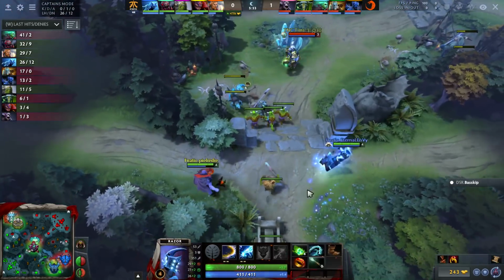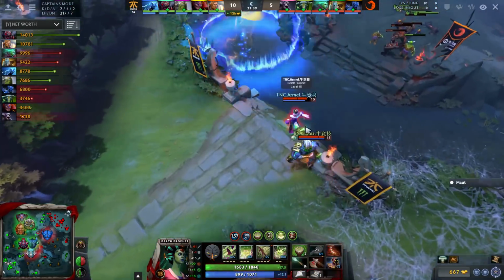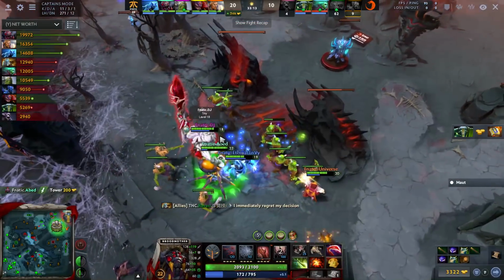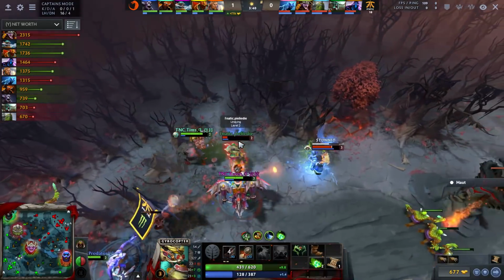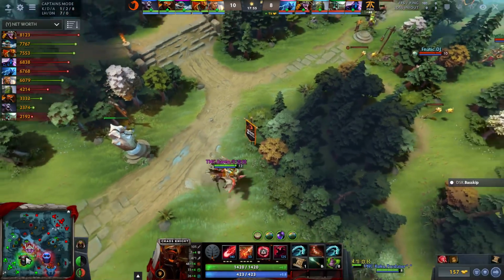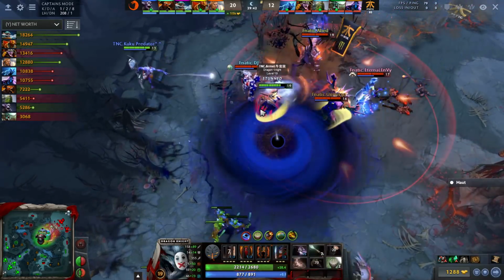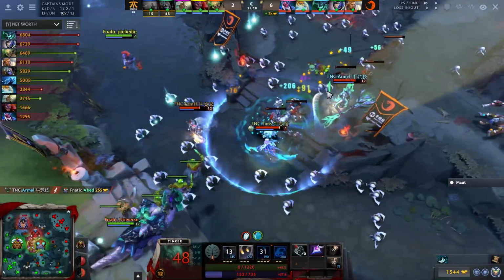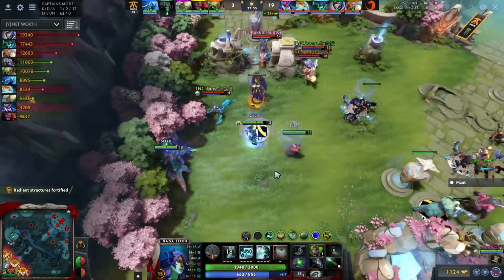TNC vs Fnatic Dota 2 Asia Championships 2018 Highlights Dota 2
TNC vs Fnatic Highlights
Fnatic vs TNC Highlights Game 3
TNC Pro Team vs Fnatic Highlights Game 3 Dota 2 Asia Championships 2018 Dota 2